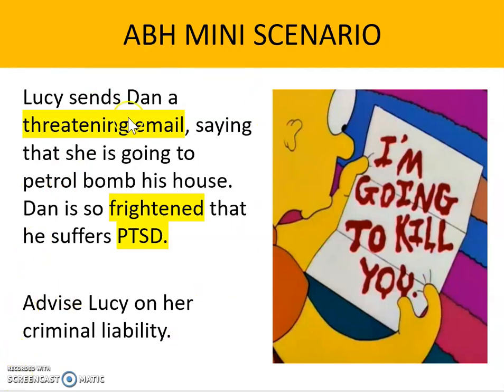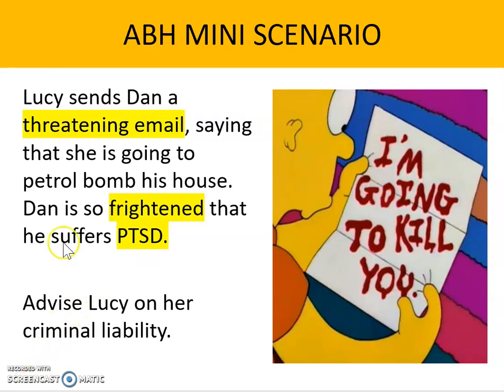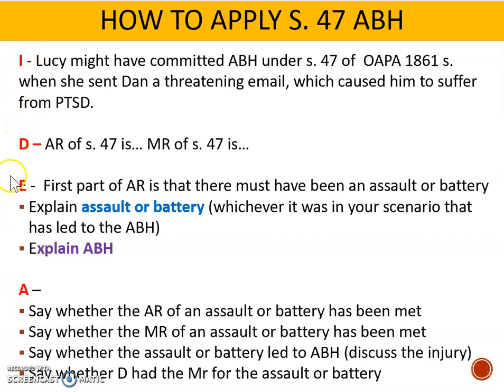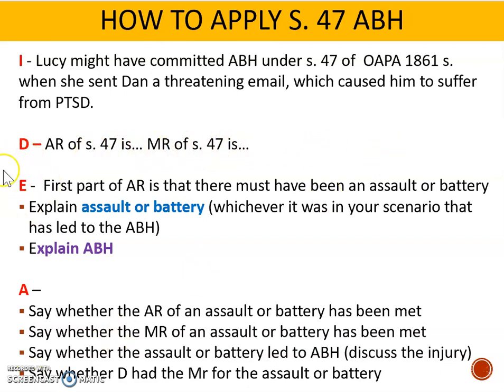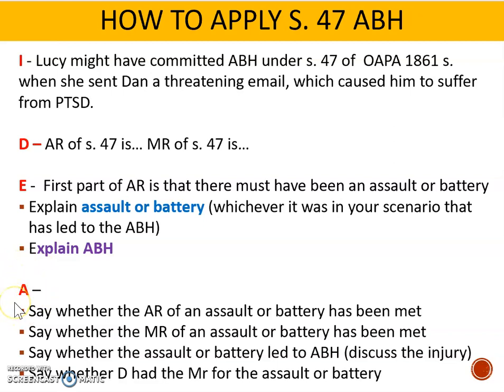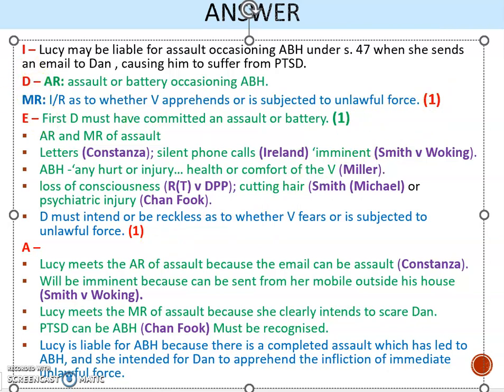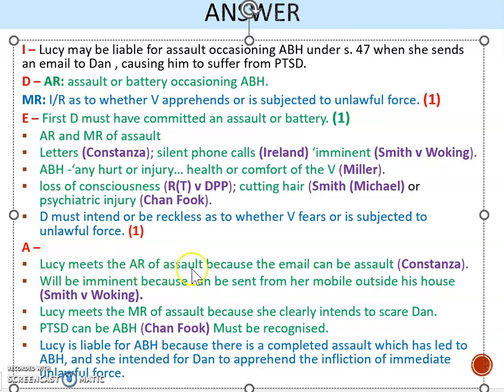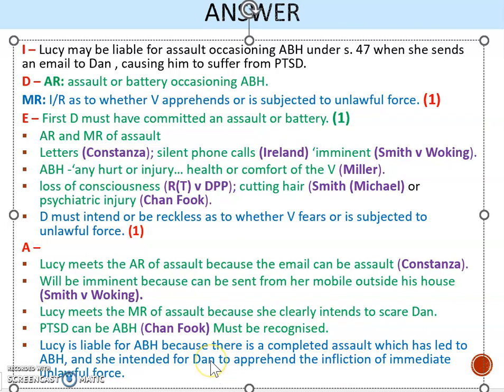How to Apply ABH - threatening email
Video tutorial to help apply the law on ABH s. 47 OAPA 1861 to a criminal law scenario question.